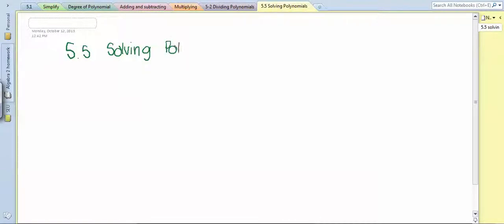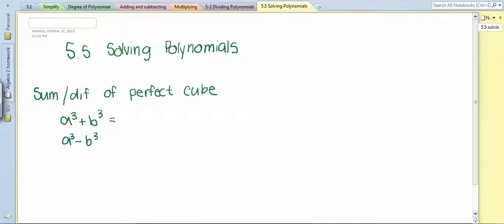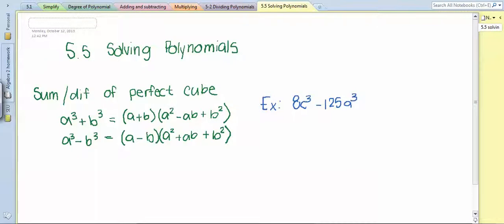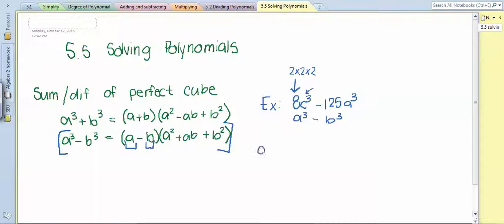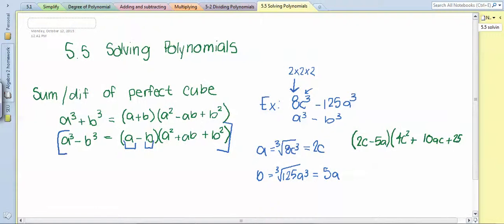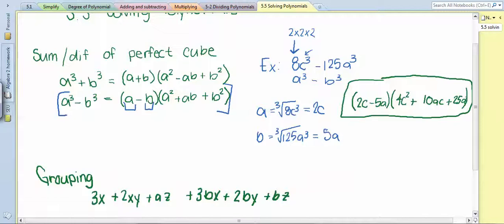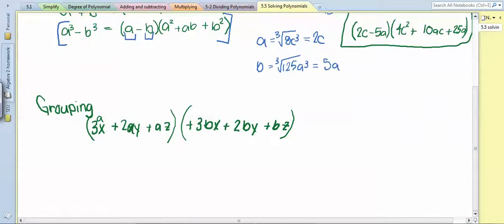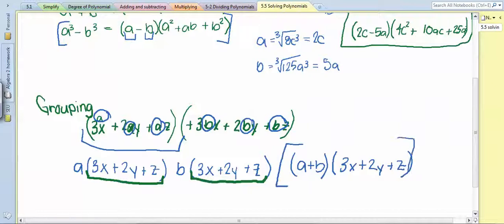5.5 Solving Polynomials